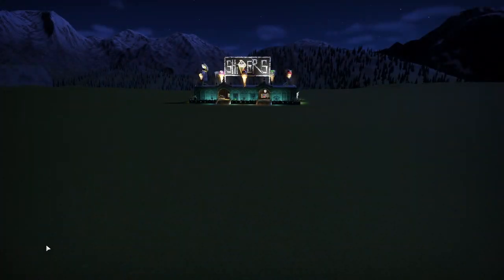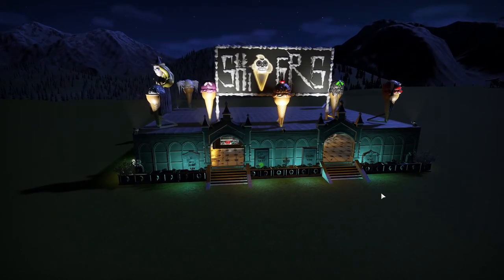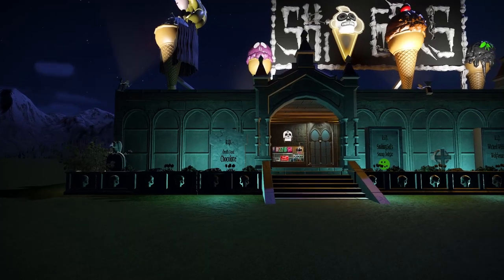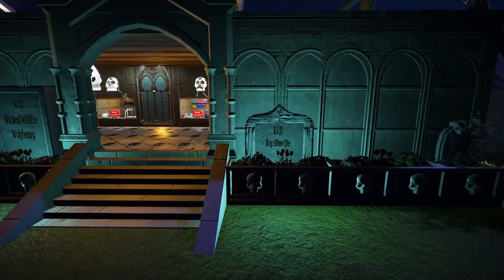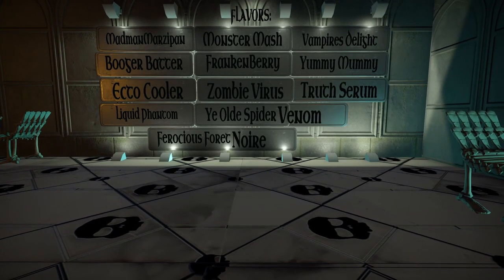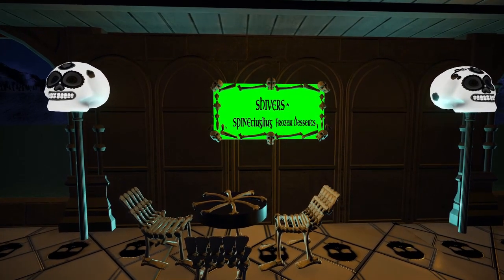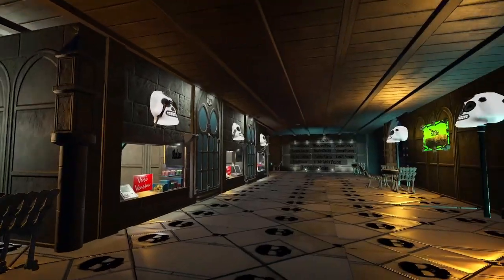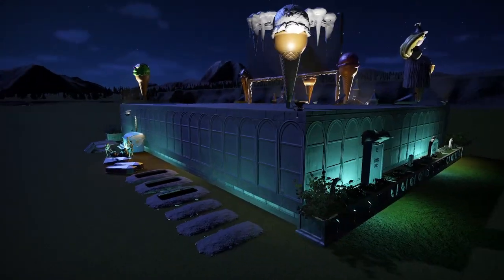"Throwback Thursday: Exploring Shivers' Spine-Tingling Dessert Shops"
Hi y'all! Happy October! Hope you've been doing well!
In today's video we go back in time to:  October 24, 2019 to the blueprint themed shops "Shivers Spine~Tingling Desserts" I thought this would be fun to check out this month & hope it gives you those Halloween, spooky vibes!
The video is also filled with lots of 'humerus' content!

* I also drew inspiration from watching Rudi Rennkamel's "Planet Coaster - Koali Beach (Part 26) Let's Party" episode a zillion times to make the bathroom sinks ~ although his creation is MUCH better than mine!

Music featured in today's music is thanks to epidemicmusic
Songs:
 "Leaving Gravity" by Aiyo
"Off At Once" by Jon Bjork
"The Friendly Ghost" by Arthur Benson
and sound effects

My emotes for my brand are thanks to Mystifiq ~ they're an amazing artist & you can check them out here:
Intro's, Outro's & thumbnails created on canva